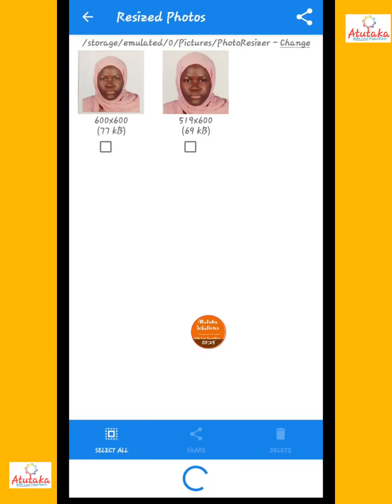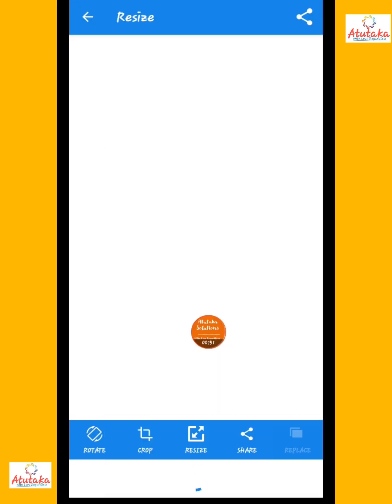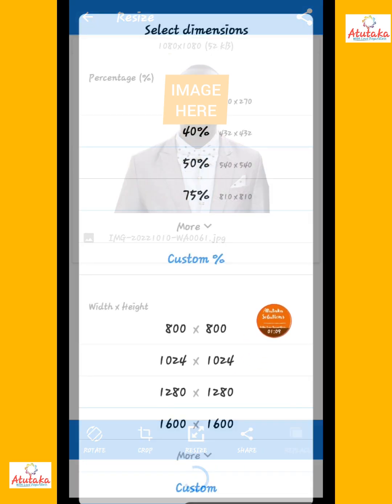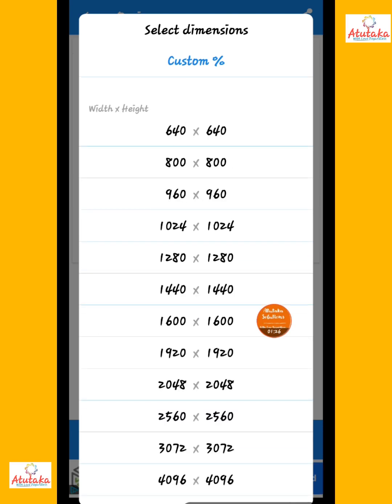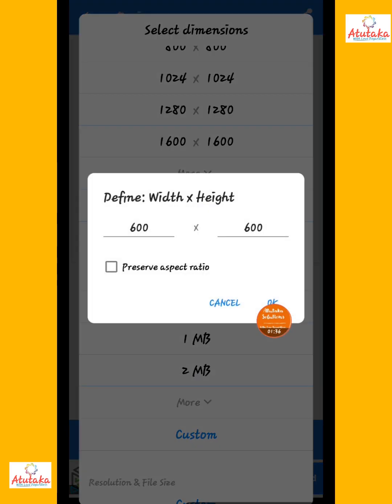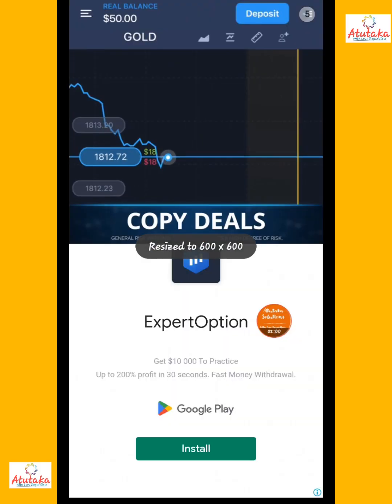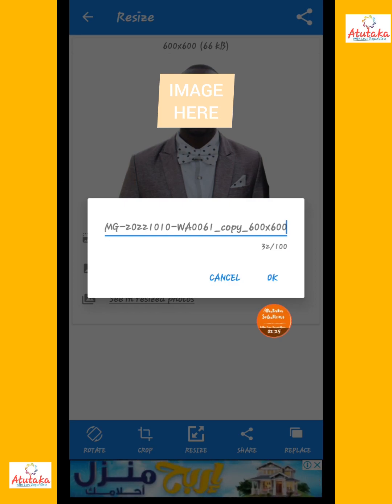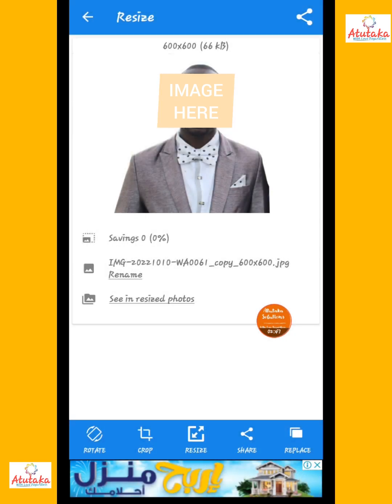How To Resize Passport Photos Online | 600×600 Visa Application | Atutaka Solutions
Hello folks,  in this video I share how you can resize your passport size photograph online for free to get the accepted size for USA Visa application.
This is one of the requirements if you ever considered applying for the Electronic Diversity Visa (US-DV)

Sign up for your new Expert option account and start trading together with other professional traders